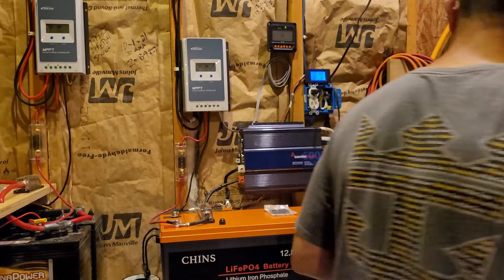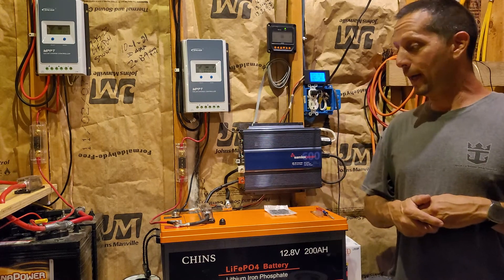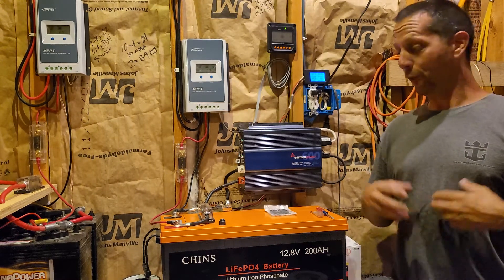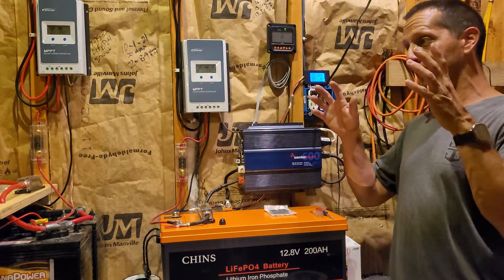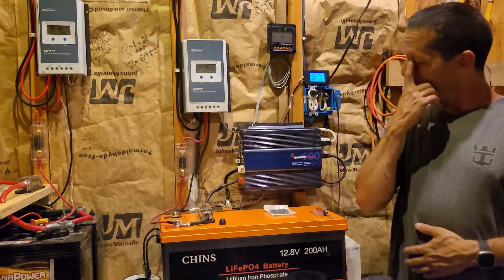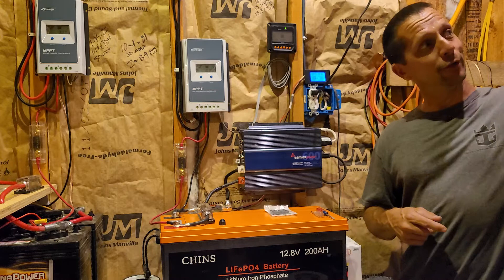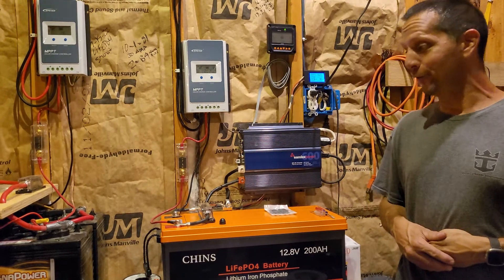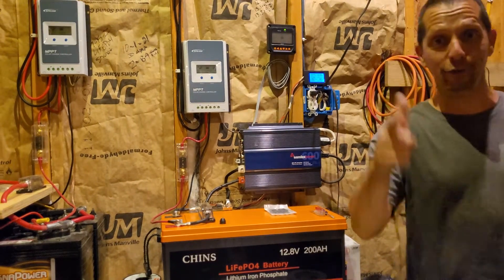Solar Panels and CHINS Lifepo4 batteries or Generac generator?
Which one is best for you?
solar and battery vs generator which is the best value for YOUR money?